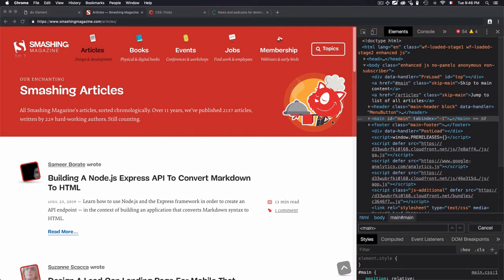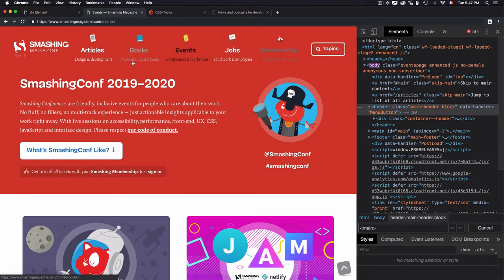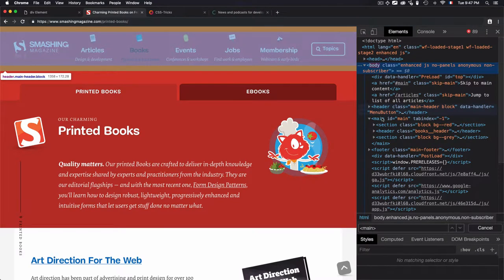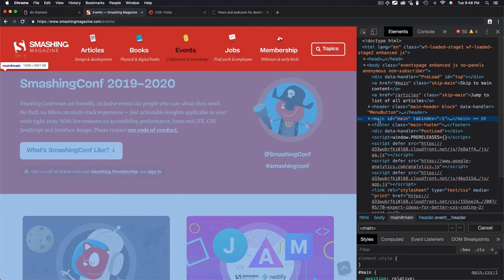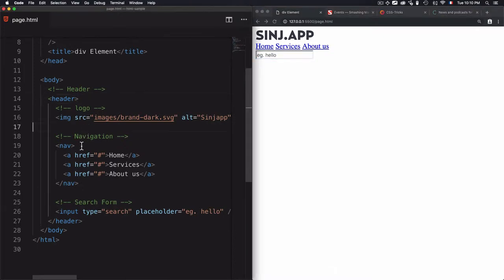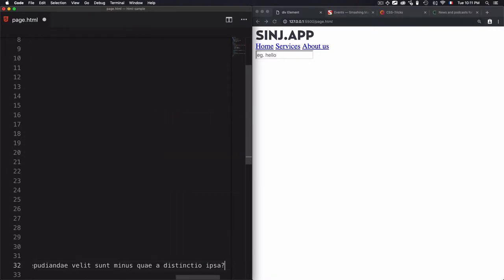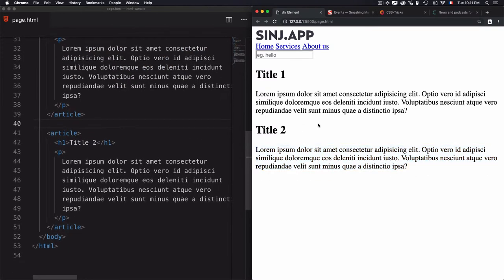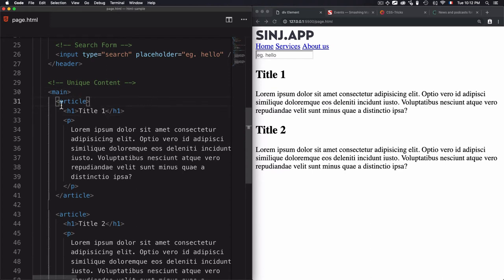#19 Main Element (main)